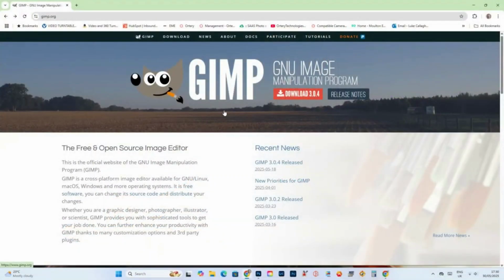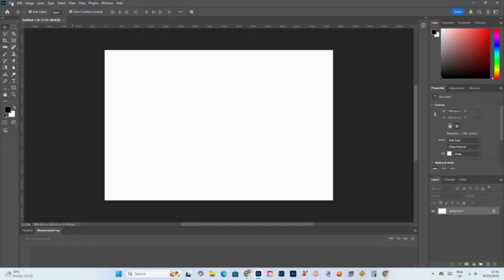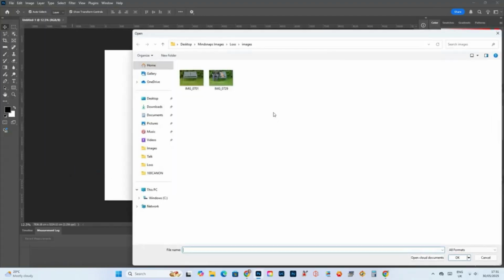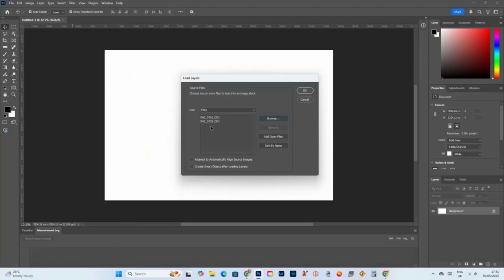Brief Capture Loss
A sample of Lukes picture project